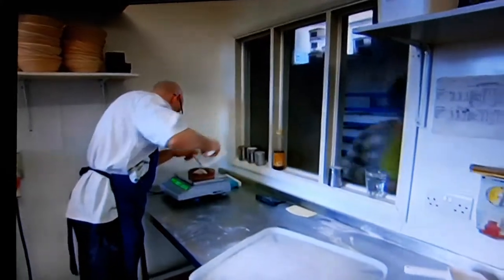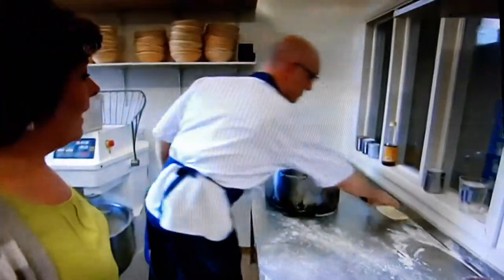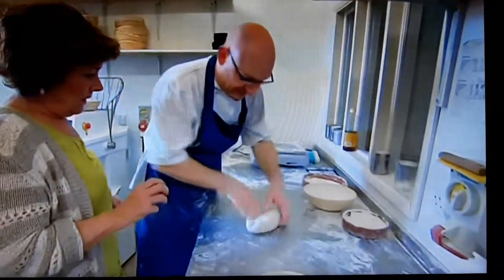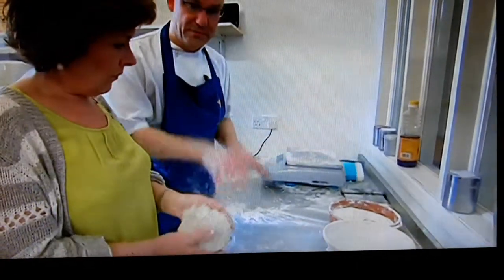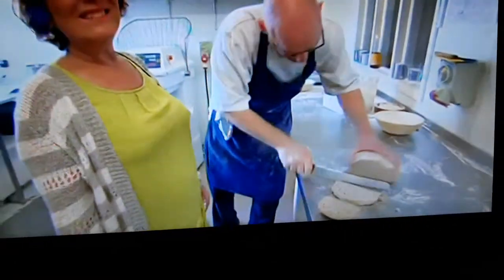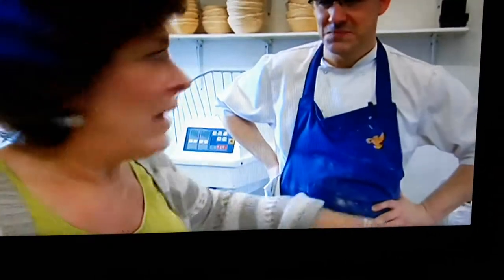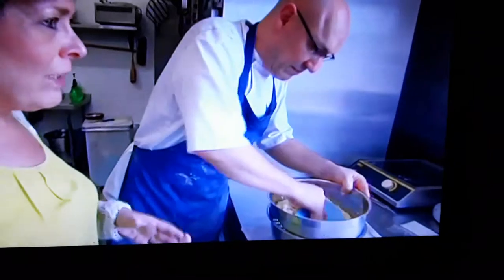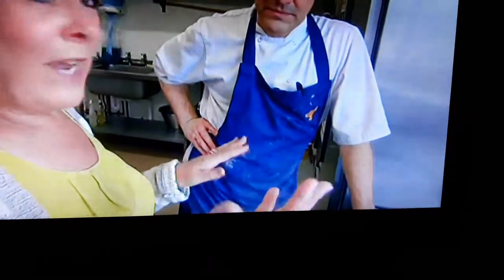My Tasty Travels with Lynda Bellingham. Chef Simon Wills. Cowdray Farm Shop